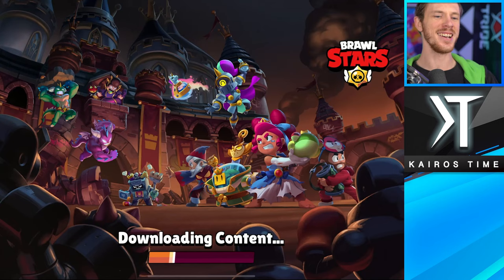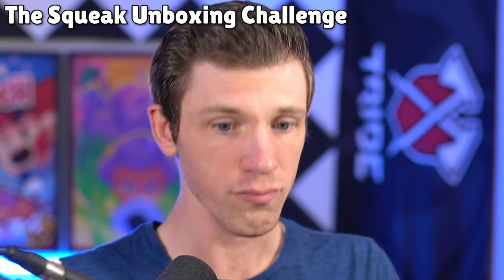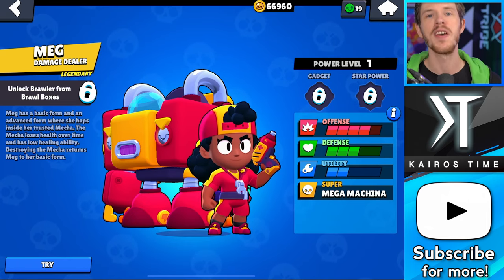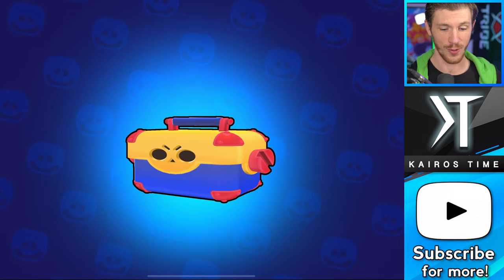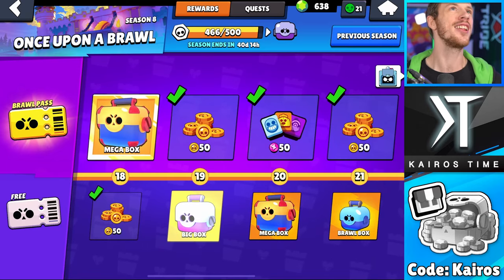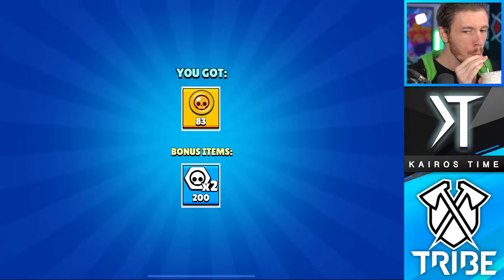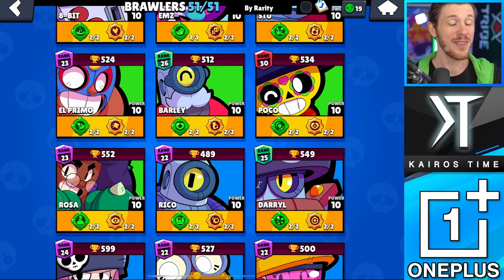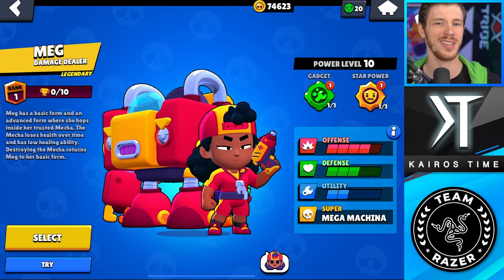Eating VENDING MACHINES for Meg?! | LEGENDARY Unbox Challenge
Legendary Unboxing - Mega Boxes for Meg! | KairosTime

In this video, I'm going to be opening up Mega Boxes & doing a special challenge to unlock the newest Legendary Brawler, Meg! This Unboxing Challenge is going to be very interesting!

EPIC SUPPORT!

SOCIAL MEDIA!